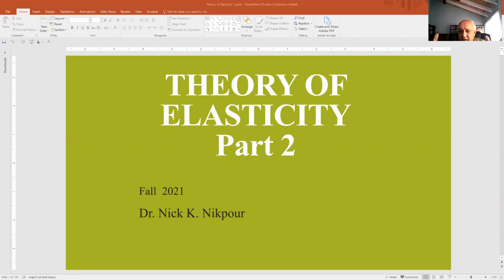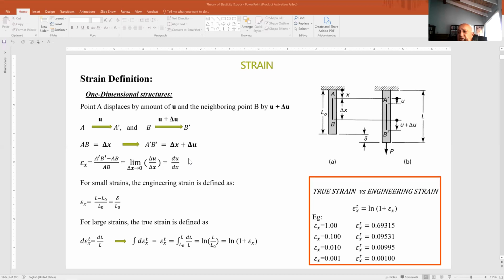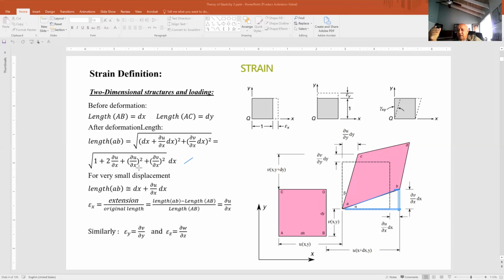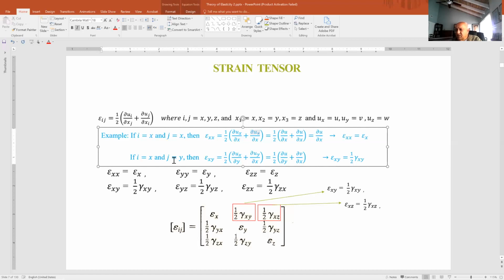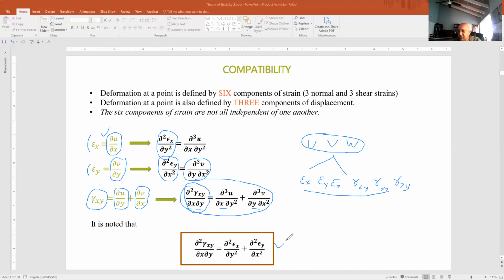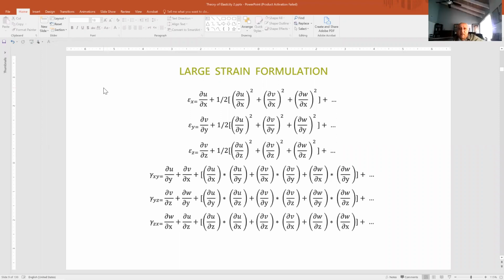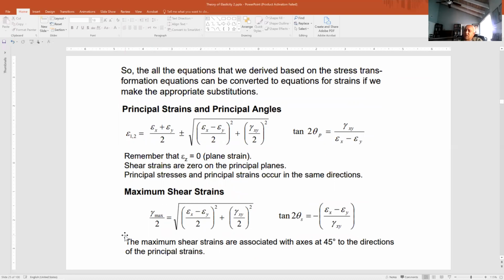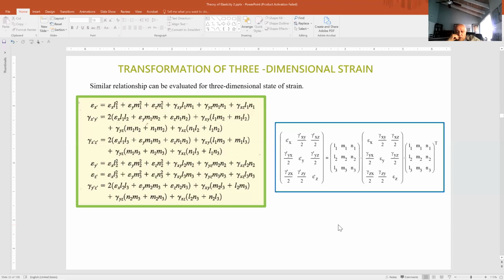ME 5200 8 31 Lecture 4